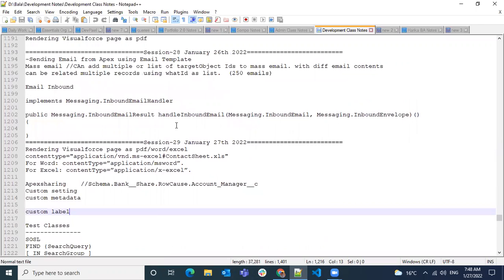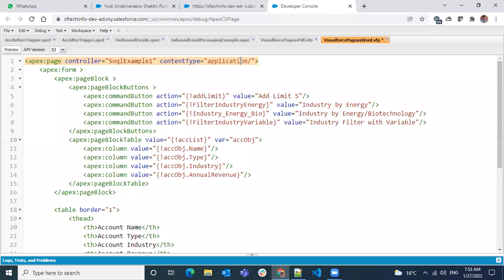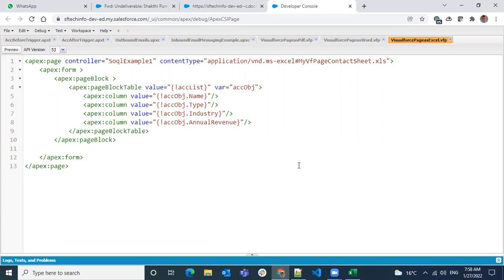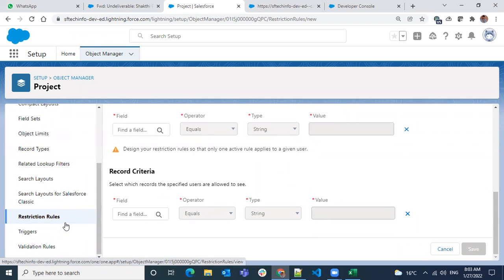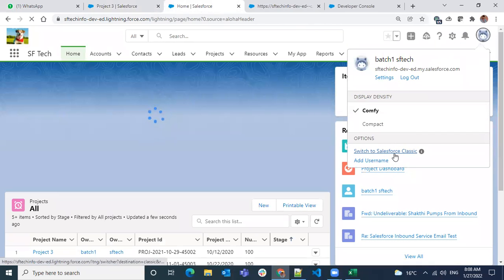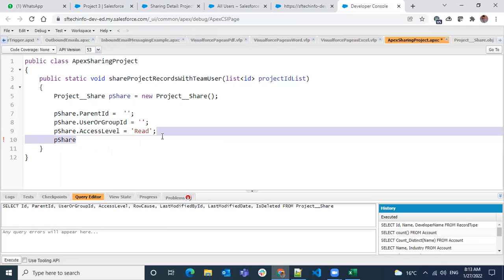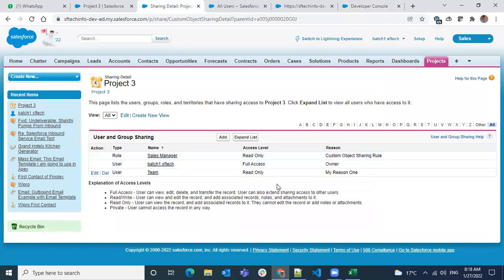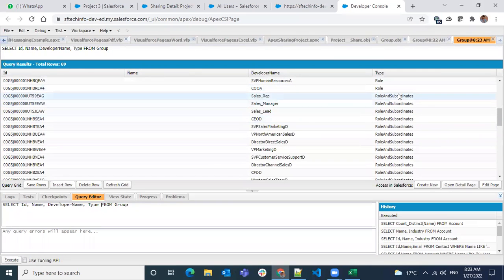SF Dev Session 29 part1 Visualforce page rendering as word or excel & Apex Sharing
We have explained the Inbound Email Service, How to read the attachements and creating records in Inbound Email handling.